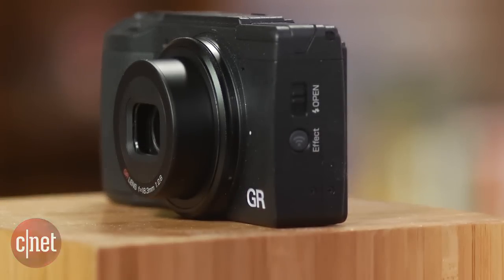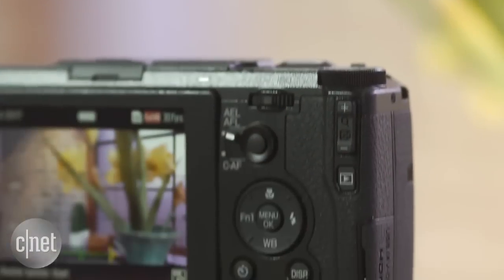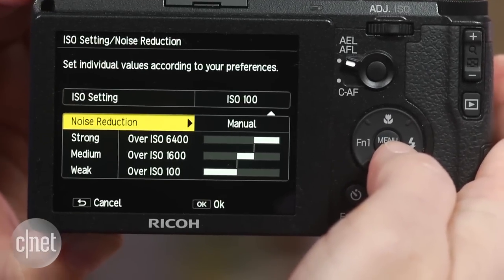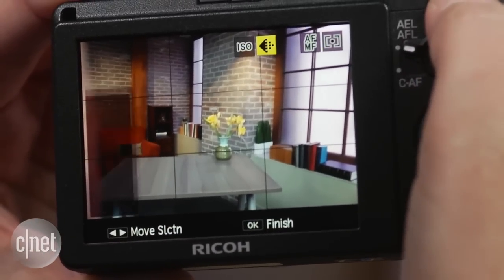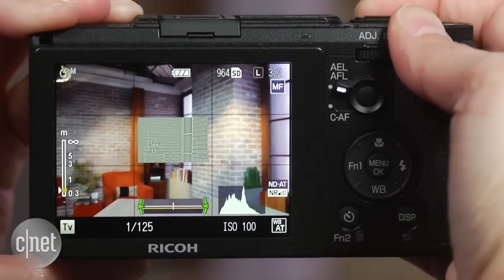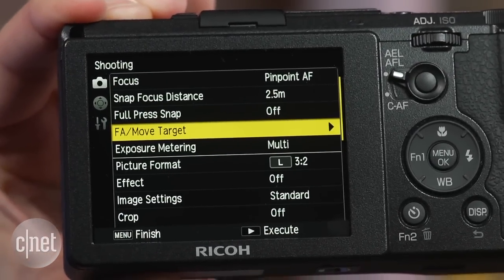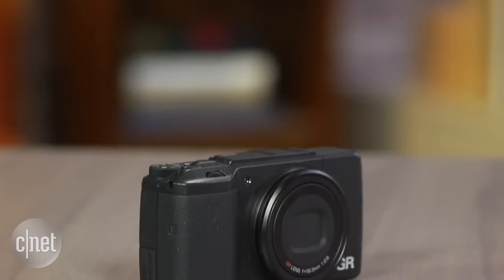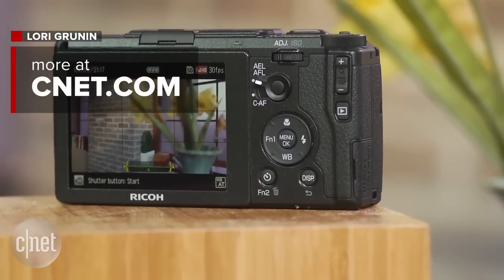Ricoh GR II: A photographer's camera that fits in your pocket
The compact Ricoh GR II has a lightweight set of features but delivers if all you want is great photos at a modest price.